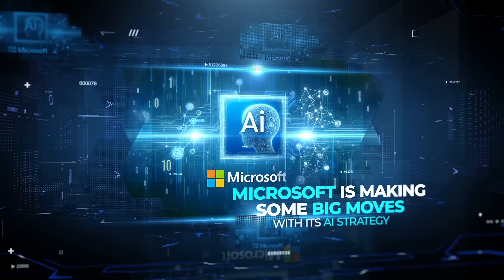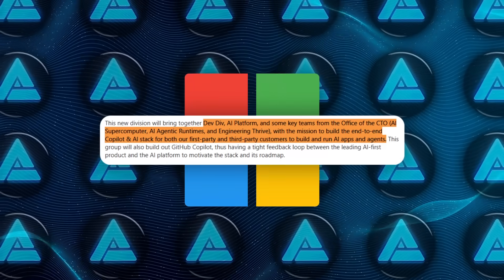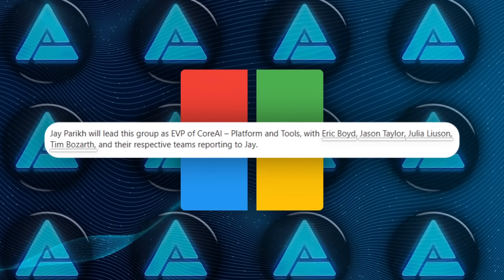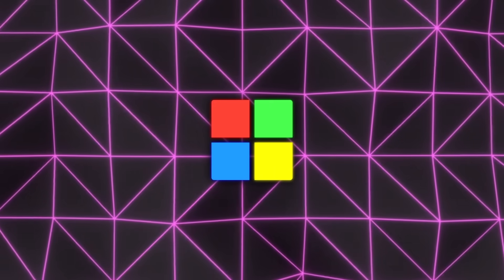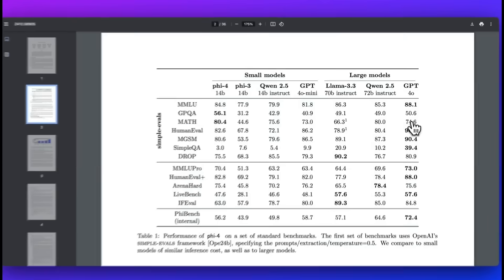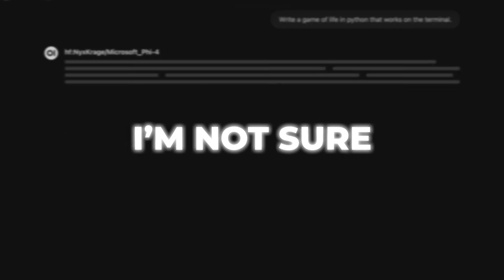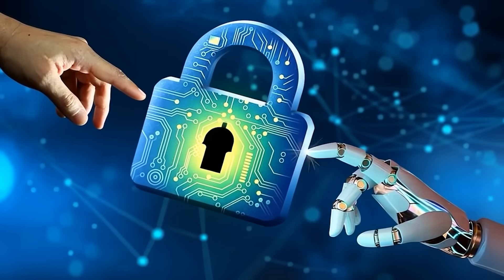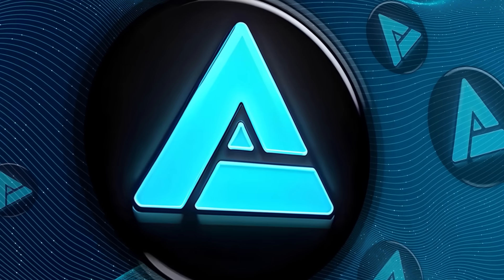Microsoft Introduces CoreAI and Makes Phi-4 Free for Everyone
Microsoft has unveiled a major AI-focused reorganization with the launch of CoreAI, a new division that unites its developer tools, AI infrastructure, and GitHub teams to create an end-to-end AI platform. Led by Jay Parikh, this shift aims to enhance AI-assisted development and build smarter apps with seamless integration across Microsoft’s services. Alongside this, Microsoft released the open-source Phi-4 model, making it free for developers on Hugging Face, further solidifying its position in the AI space.

*Key Topics:*
- Humanoid robots with human-like movements, advanced AI motion control, and open-source platforms
- Industrial robots for heavy tasks, educational bipedal robots, and compact agile humanoids
- Viral robot demonstrations, real-world applications, and the future of embodied intelligence

- How EngineAI's SE01, SA01, and PM01 are reshaping robotics with real-world functionality
- The role of deep reinforcement learning and harmonic force control in advanced robotics
- Why EngineAI’s humanoid robots are gaining attention for their affordability, flexibility, and innovation

This video delves into EngineAI’s groundbreaking humanoid robots that walk, lift, and perform complex tasks, sparking debates about the future of robotics in industries and everyday life.